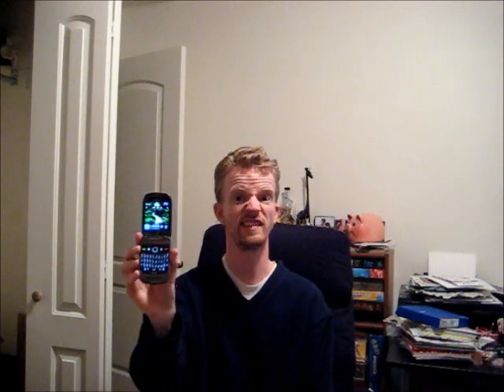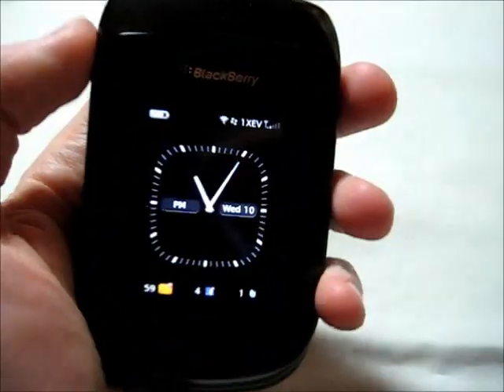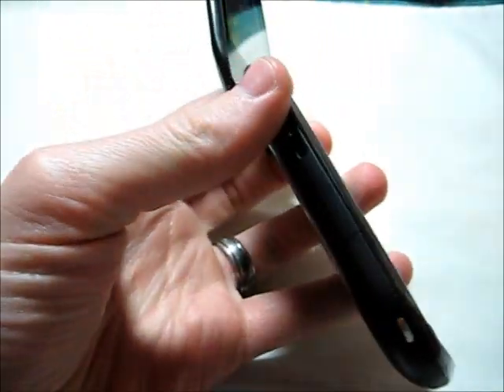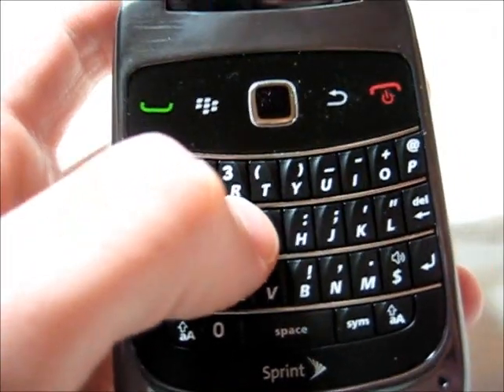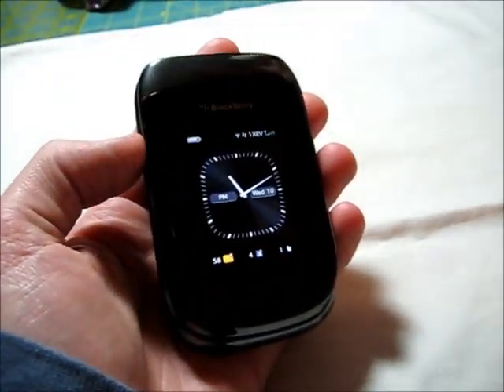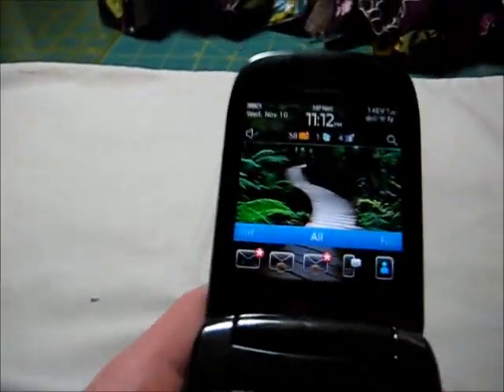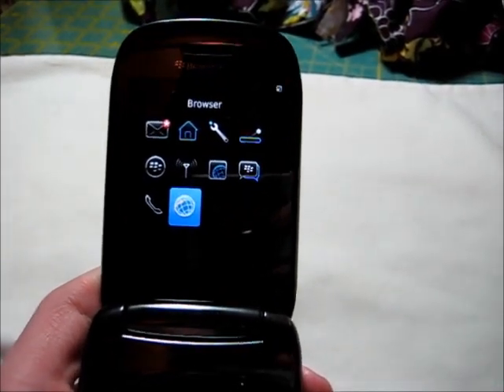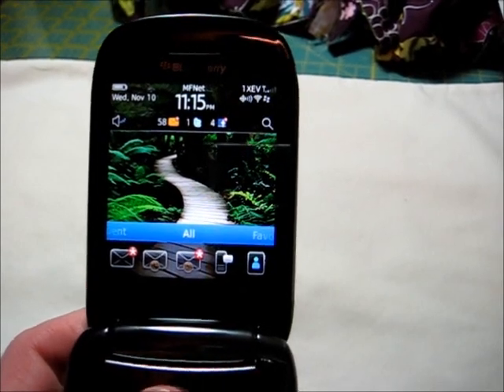Blackberry Style Full Review Pt 1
Here's the first half of my two-part review of the Blackberry Style 9670 with Sprint. Also check out part 2 after this, and go read the full written review at UnwiredView.com!